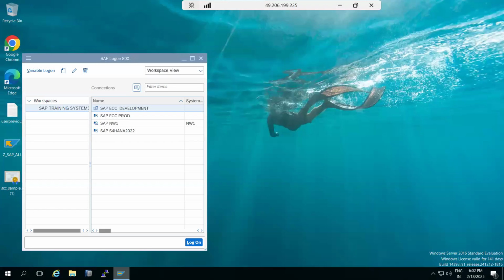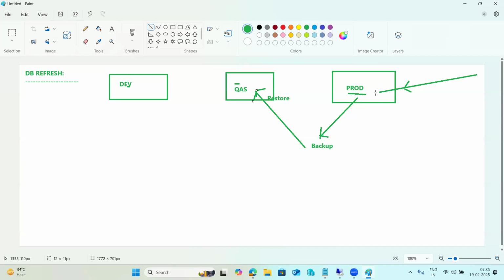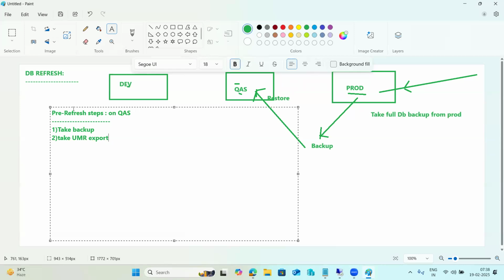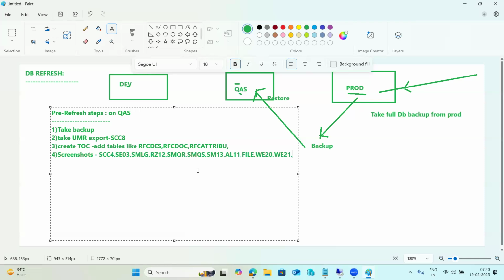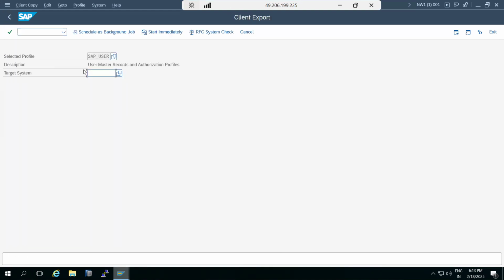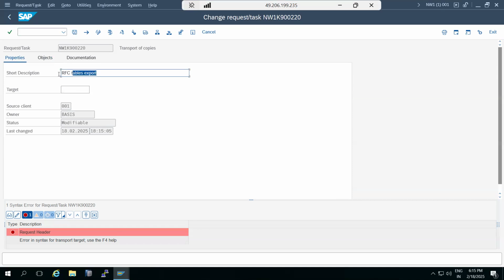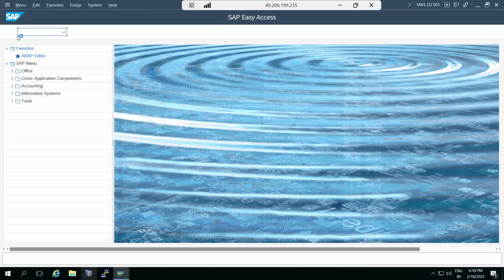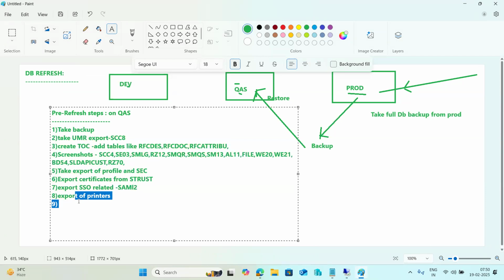DB Refresh - PreSteps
System refresh activity comprises of following 3 phases
Pre refresh activity
Refresh activity (Database restoration)
Post refresh activit